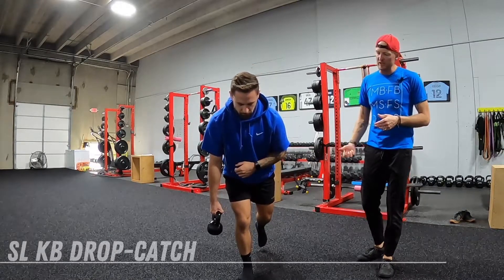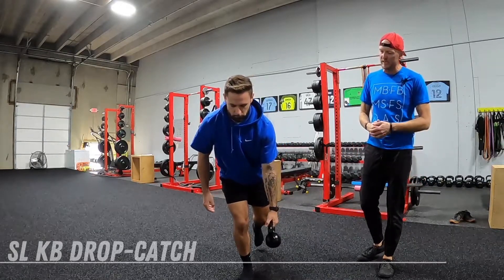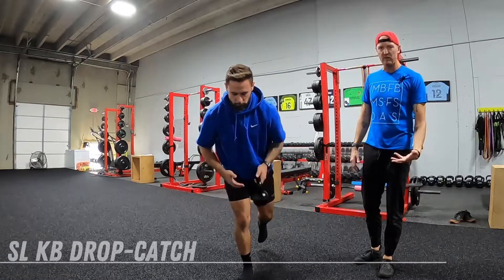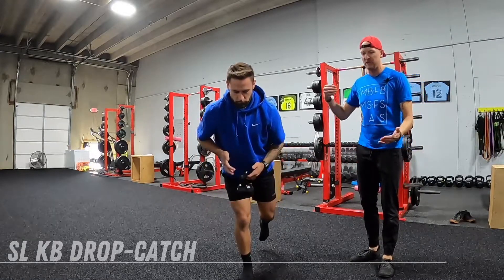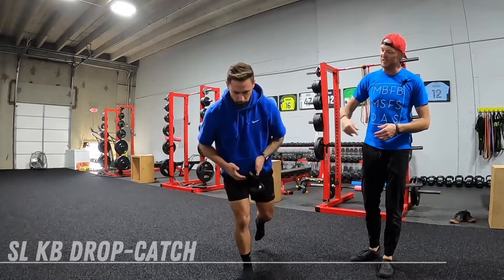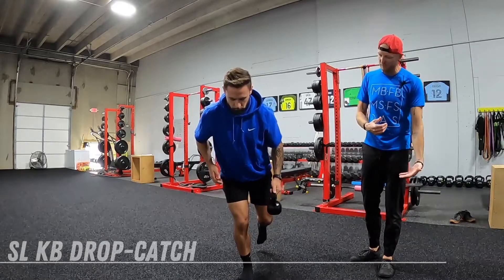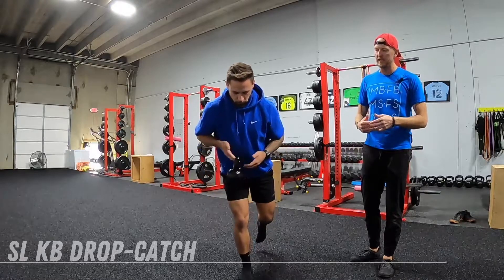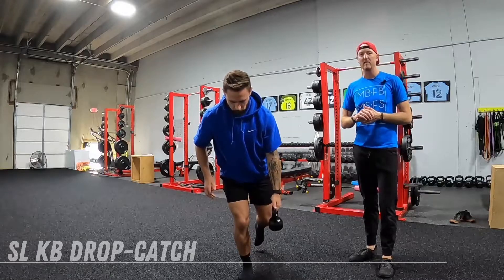SL KB Drop Catch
Foot / Ankle Activation
Hip Activation
Stability